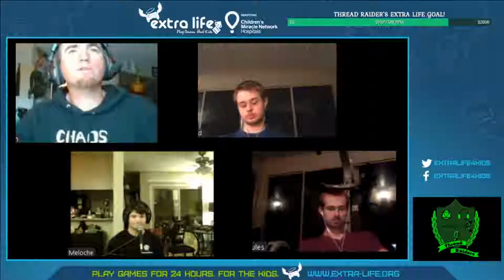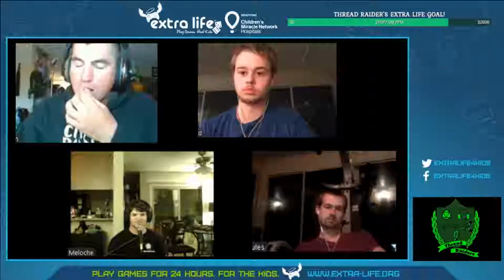Dungeons and Dragons 5th Edition: Tales from Aud Bin Chuur! (Part 2 of 2)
The adventurers have tracked a rash of disappearances across Chuur, down into uncharted miles of the Deep Below. They’ve come across the unknown at every corner, both wondrous and terrifying. As the search comes to an end, what they find might just blow their minds!